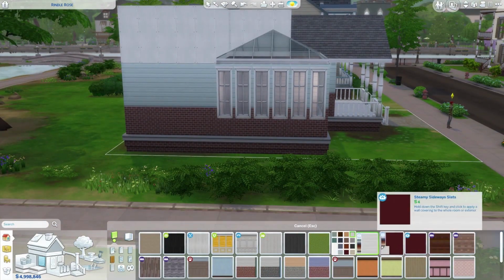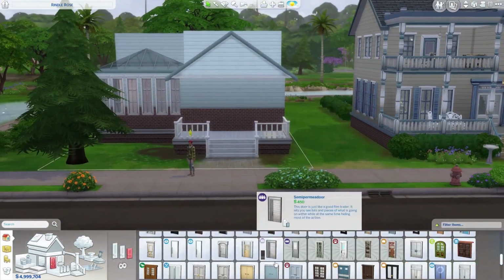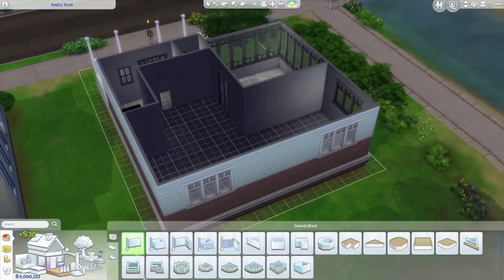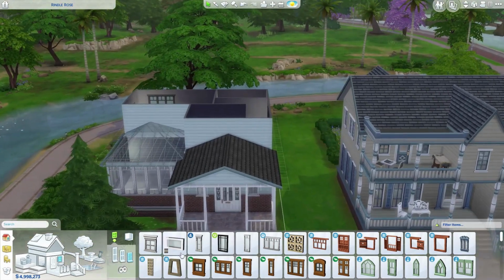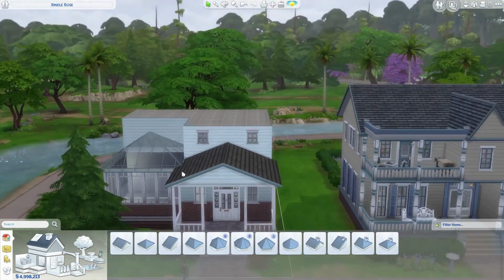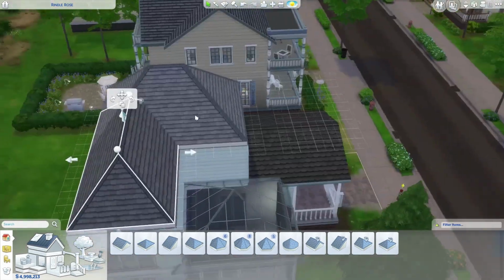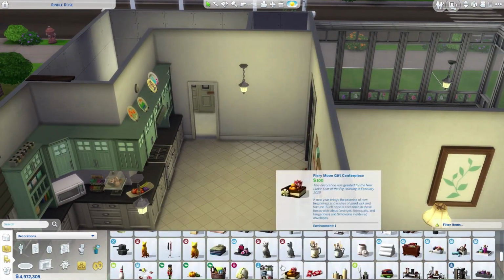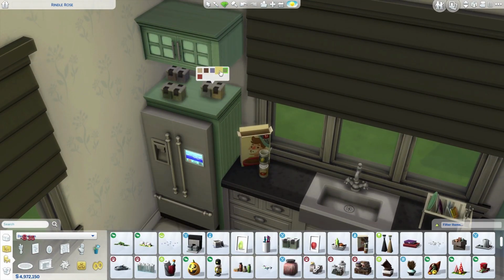Rindle Rose Renovation Collab - Sims Streamers and Youtubers Group.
The Rindle Rose home in Willow Creek is tired and dated, so Sims Streamers and YouTubers Facebook group hired a team of designers to renovate this once beautiful home!